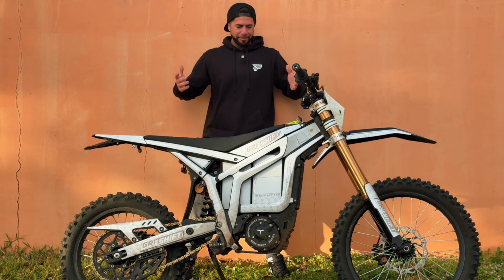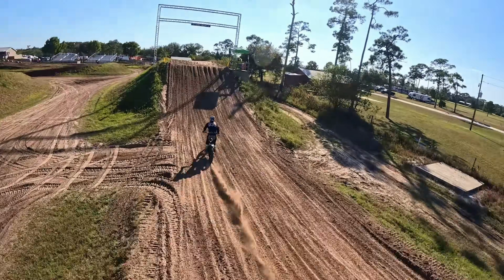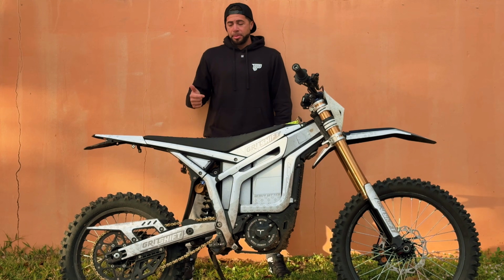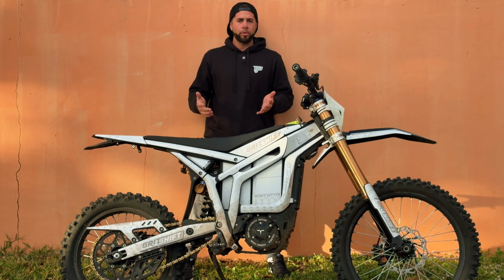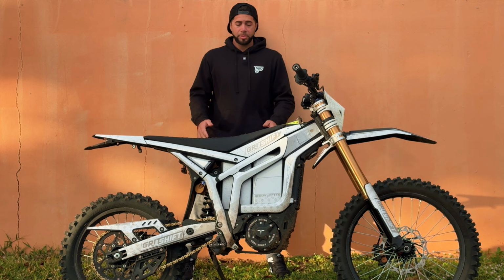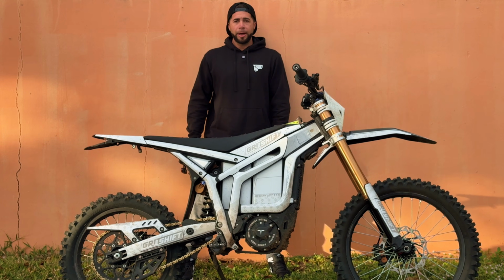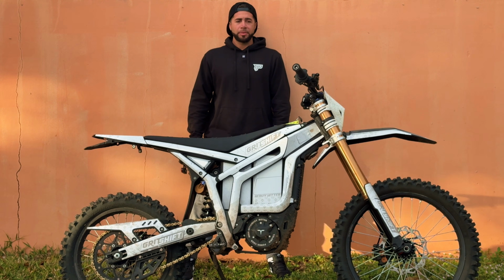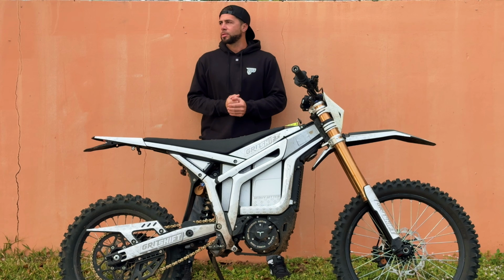Talaria Komodo Problem Riding Motocross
In this video, we ride two different motocross tracks and compete in an actual race on the Talaria Komodo. Hands down, the Komodo is an impressive machine right out of the box. Like most e-motos, it does have its weak points, but the fact that we were able to push this bike this hard, completely stock, says a lot.

We focus mainly on the issues and dislikes, so you know exactly what to expect if you ride like us or harder. No surprise here: the front fork is still a problem, especially for motocross. It’s way too soft. We talked with the guys over at CCW, and interestingly, they experienced the opposite their fork was too stiff and the rear shock was the issue. That points to some production inconsistencies. And to be clear, our fork is not an air fork.

The rear brake, which we’ve mentioned in prior videos, is still an issue and becomes even worse during motocross riding since it promotes arm pump much faster. We also derailed the chain for the first time ever on this bike, which caught us off guard. We inspected the swingarm for cracks or bends, and everything checked out. Our best guess is that landing a jump in a cross-rut section introduced enough lateral load and flex to throw the chain.

We were also surprised to bend both rims. Before riding, we did a full inspection and nut-and-bolt check, and all spokes were tight. If you plan to push this bike hard, keep a close eye on the wheels.

Next up, it’s time to properly build this Talaria Komodo with major geometry changes, much-needed suspension upgrades, and figuring out how to adapt an EBMX X9000 controller to see how much power the motor and battery can really handle.

Things get even more interesting considering the current situation with Talaria. We’ve received confirmation that they lost the lawsuit with Sur Ron, with reported fines up to $10 million (allegedly). The Komodo has huge potential, but there’s also risk, especially if OEM replacement parts become difficult or impossible to get.

GritShift is a highly specialized and precisely dedicated place for real extreme dirt junkies, guys, and gals who are looking to spend every single minute of their free time muddy, happy, and off-road.